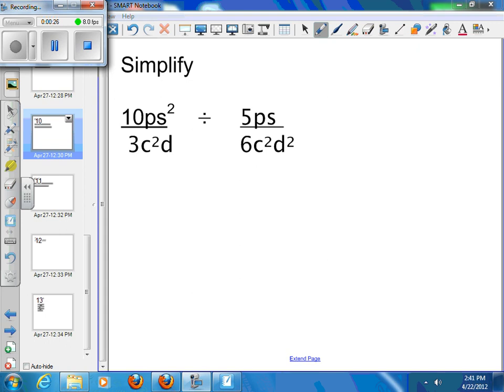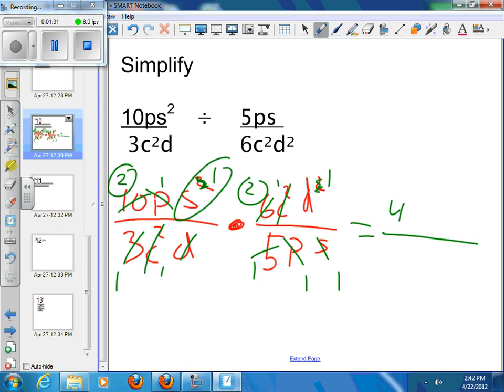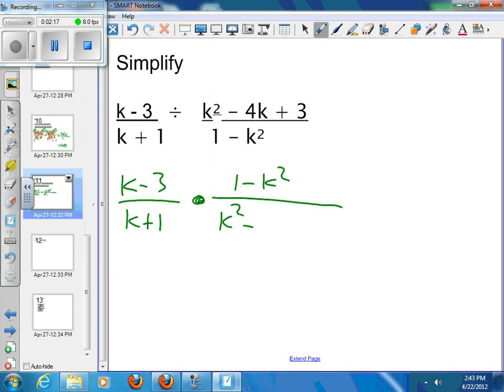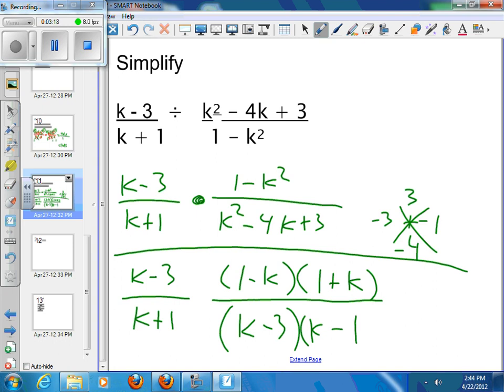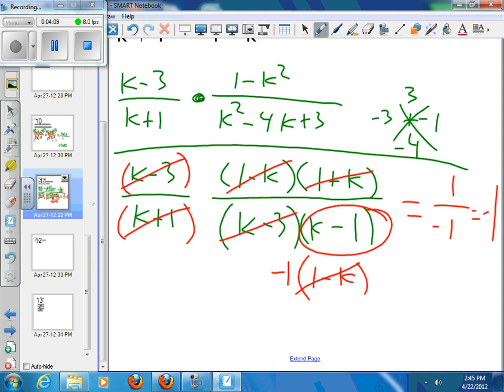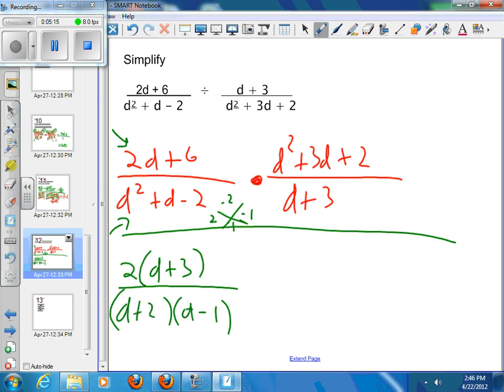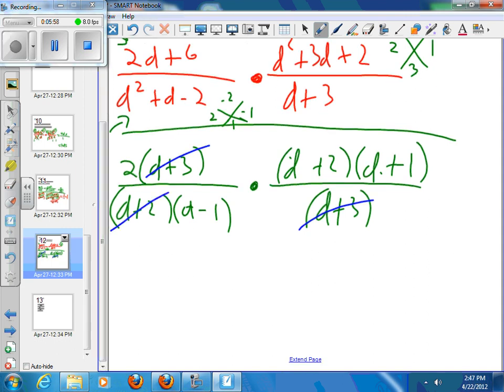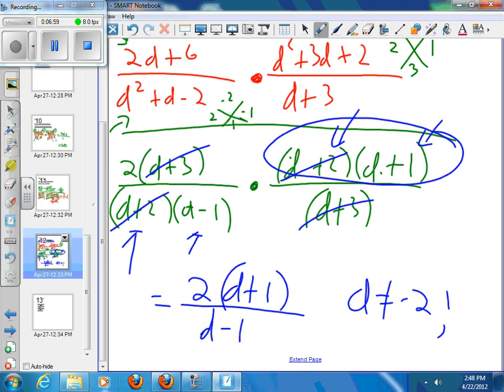9-1 multiply and divide rational expressions - example 5 and 6.wmv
Algebra 2 Chapter 9 Section 1 multiply and divide rational expressions - divide rational expressions